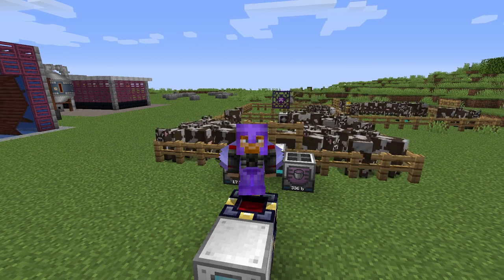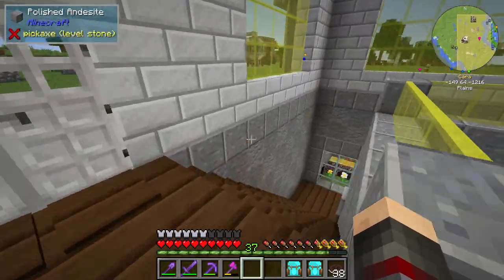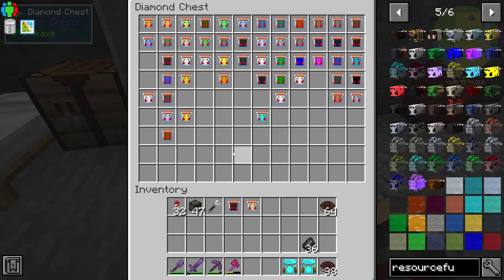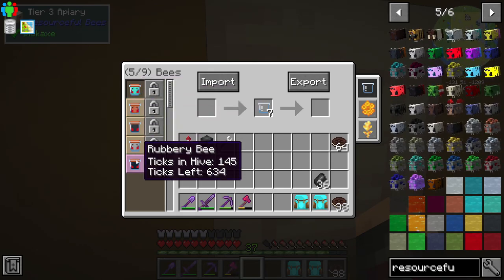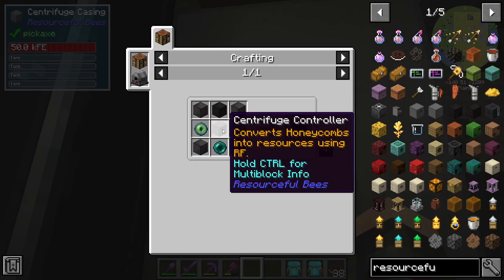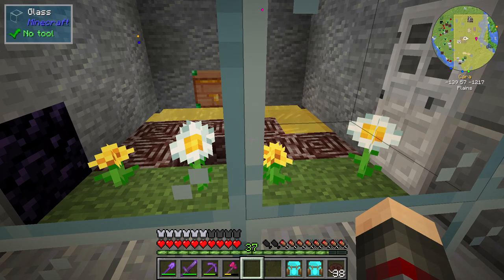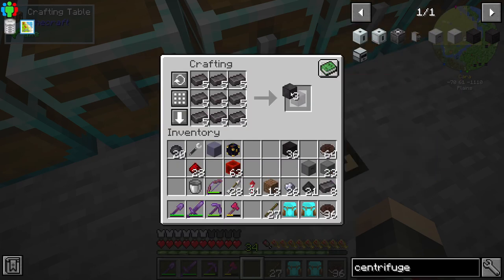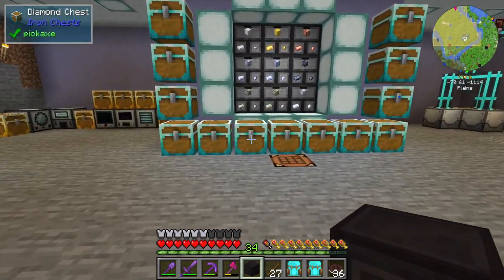Minecraft FTB Ultimate Anniversary Edition Ep8 Big Centrifuge upgrade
Welcome back to Modded Minecraft, in this series we play the FTB Ultimate anniversary edition on a closed server with friends.
Today we spend a lot of netherite for a big machine.

Care to help me upgrade my gear?